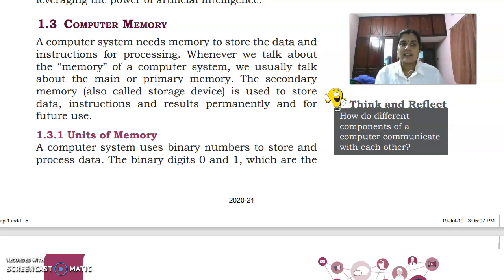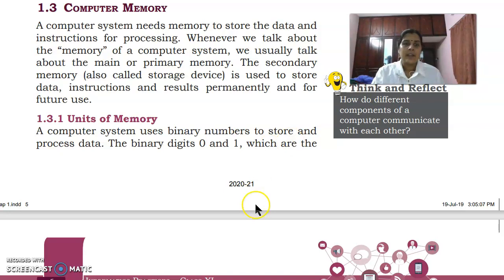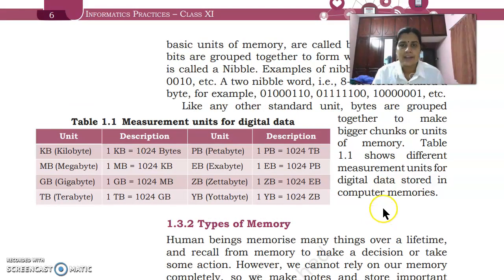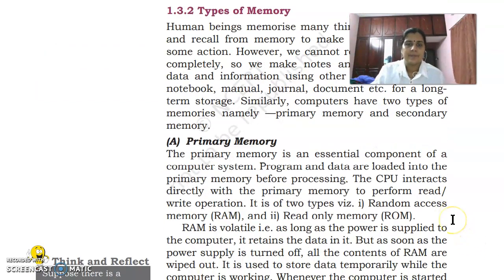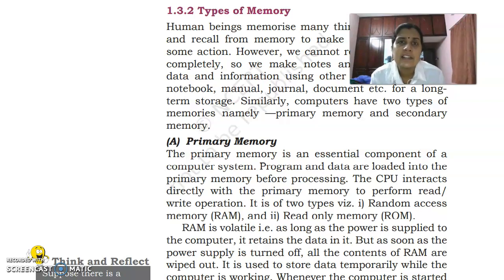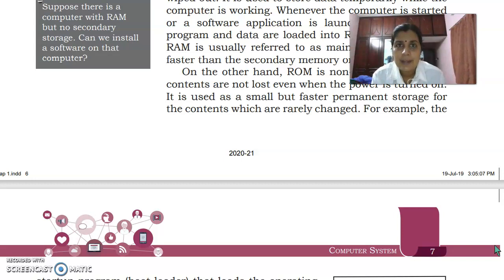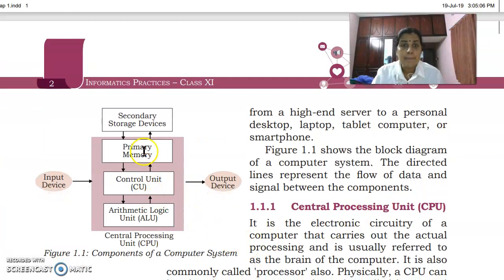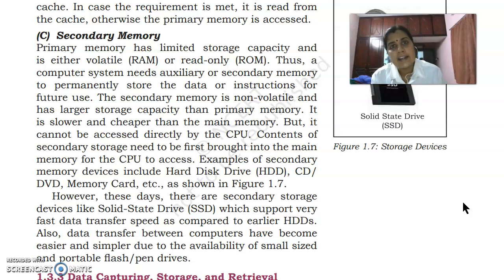GRADE11 LECTURE VIDEO 3 COMPUTER SCIENCE /INFORMATICS PRACTICES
memory and types